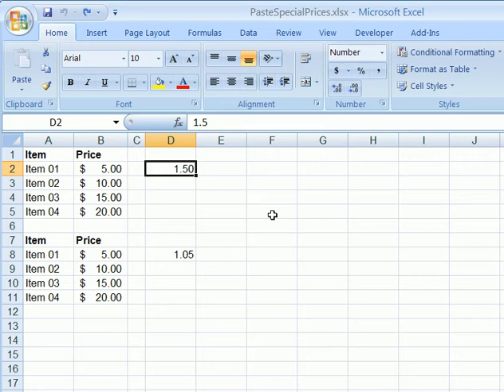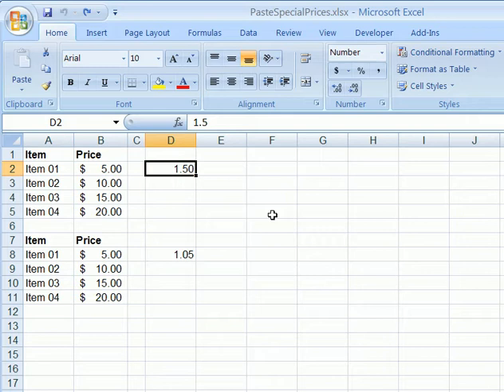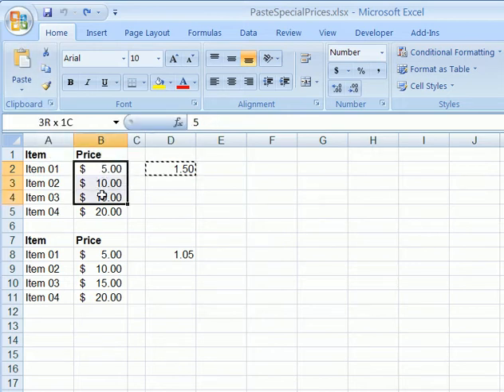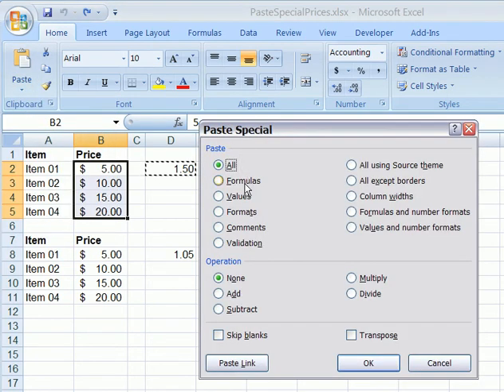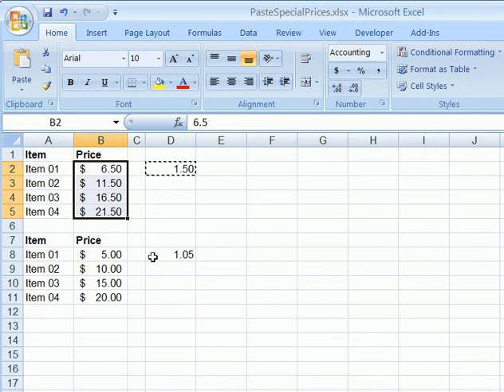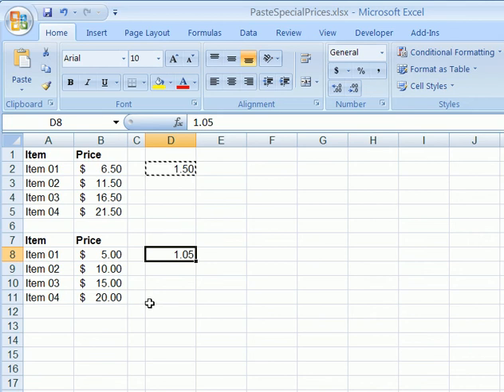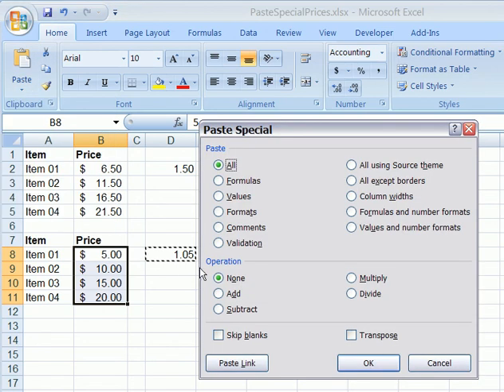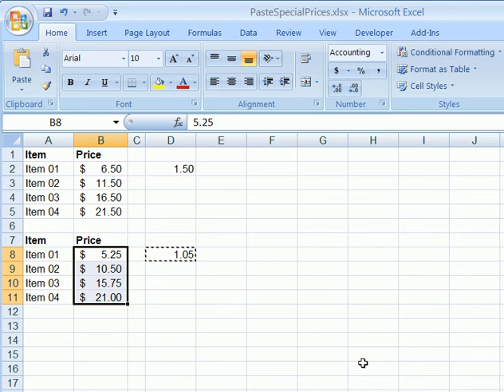Increase Numbers by Specific Amount in Excel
To make a quick change to numbers in Excel, you can use the Paste Special feature, instead of using formulas.

For example, quickly add a specific amount, such as $1.50 to all the prices in a list.

Or increase all the prices by 5%, with just a couple of steps.